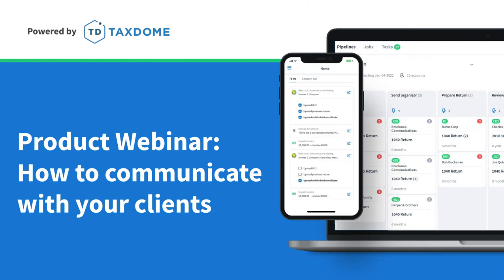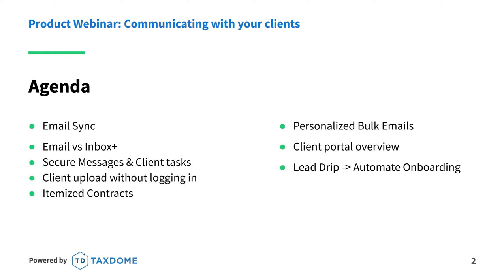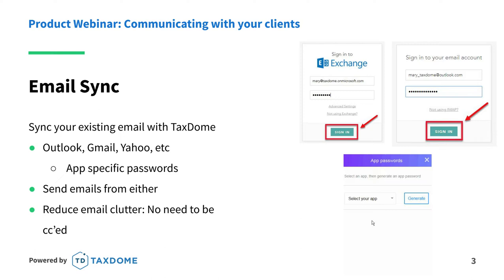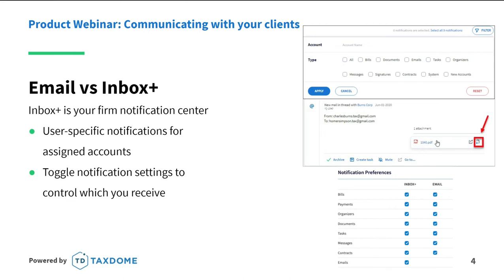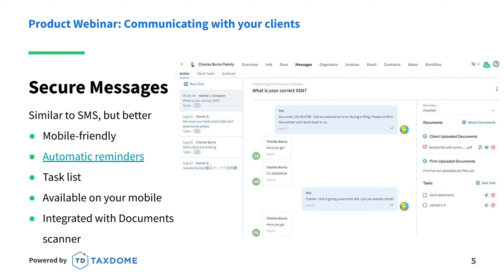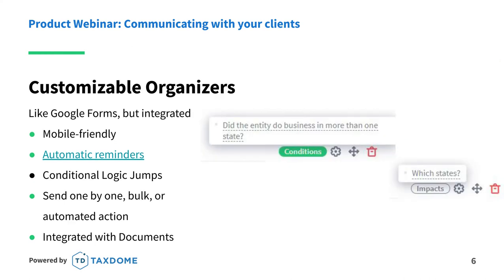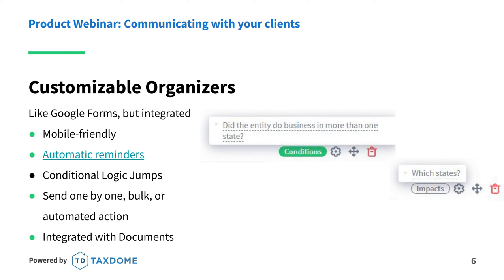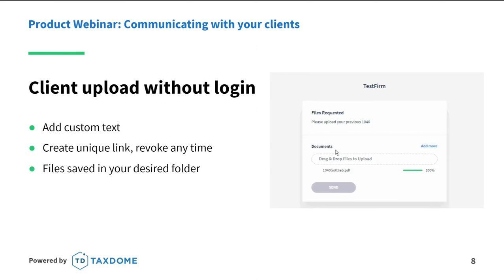Product Webinar: How to communicate with your clients